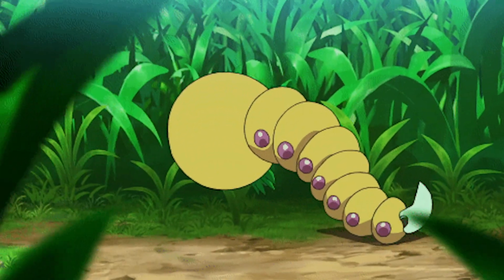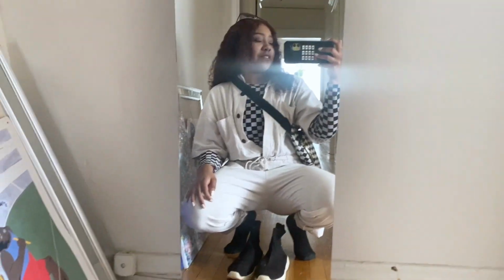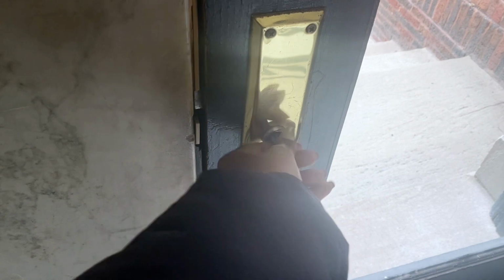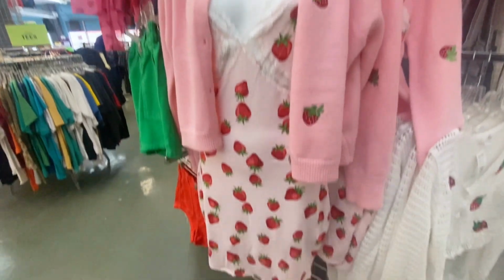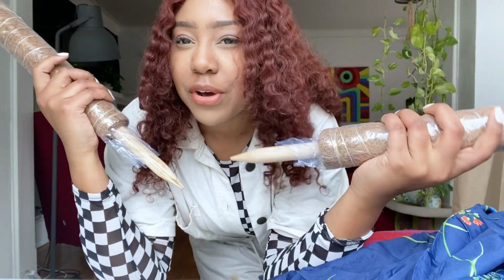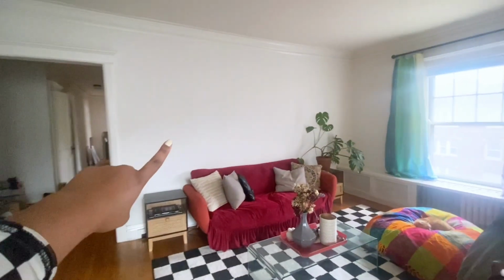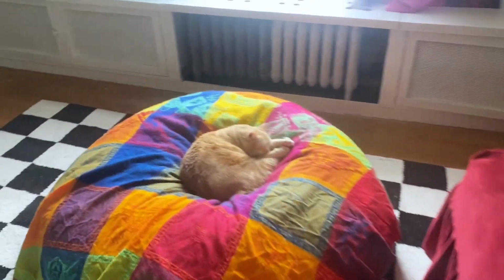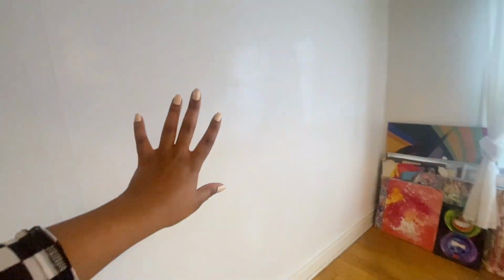HOME DECOR FAIL | Plant Shopping + Dining Room Updates | Apartment Therapy 02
Hello! I wanted to take you guys along with me for a little Apartment Therapy Saturday where I do everything I've been putting off during the week. Doing some shopping, and finally fixing up my dining room in the right direction. Getting sh** done this weekend feels great.

Chapters
0:00 Intro
1:22 Flashback/First Design Project
2:42 Current Day
3:33 Shopping Trip
6:21 Return Home
7:35 The Projects Begin
9:19 Finished For Now
10:15 Paint Fix Tip
10:42 Wrap Up